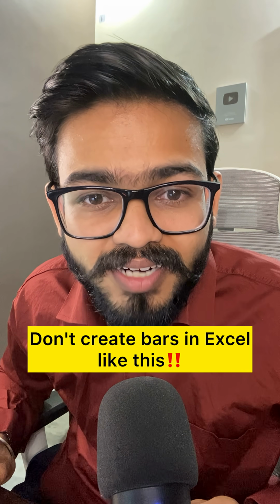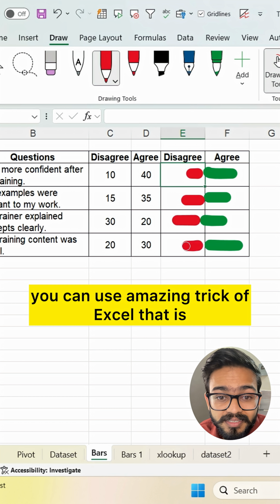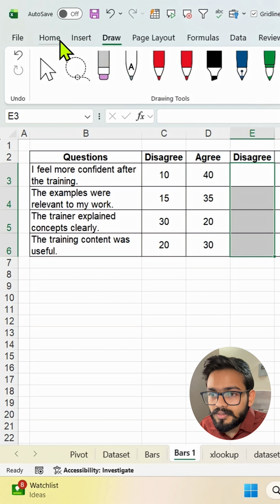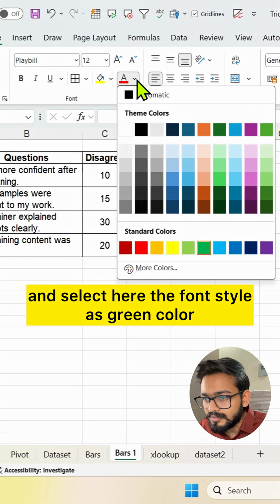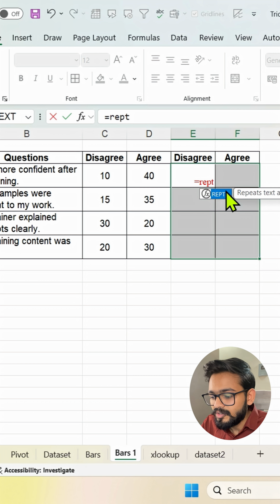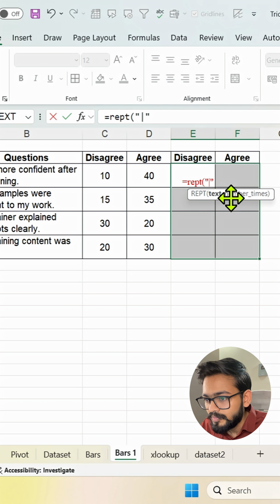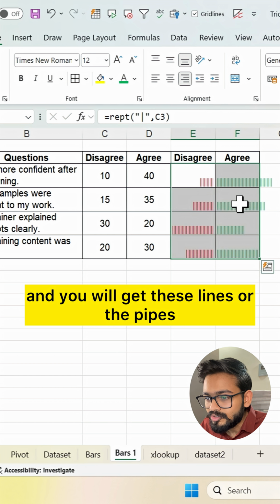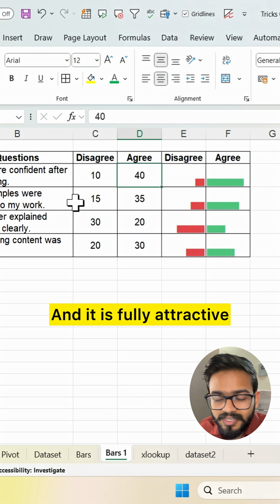Don't create bar in Excel like this‼️Instead Use Amazing Trick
In this video, you will learn how to create bars in Excel with the help of amazing trick.

￼Wants to Learn EXCEL + AI and Advanced Excel Formulas‼️

Get the Short and Clear Excel App and Enrol in paid courses👇🏻

→ Org Code: vcmkmm

Your all-in-one learning hub for Excel, Power BI & AI Tools (ChatGPT + Copilot).

✨ What you’ll get inside the app:
✅ Live + Recorded Classes – Learn at your pace
✅ Free Resources & Practice Files – Hands-on learning
✅ Real Projects & Case Studies – Practical skills for your career
✅ Offline Viewing – Download and watch anytime, anywhere
✅ Regular Updates – Stay ahead with new features & lessons

🎓 Whether you’re a beginner or professional, this app is built to make you work faster, smarter & more confidently with data.